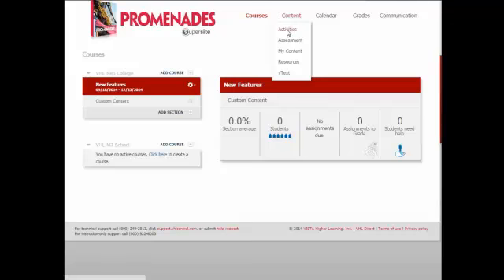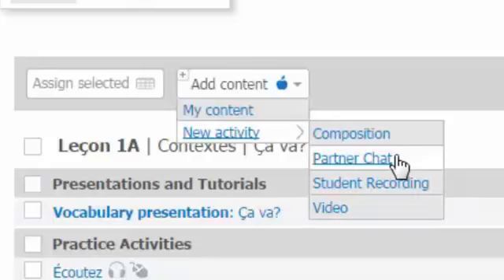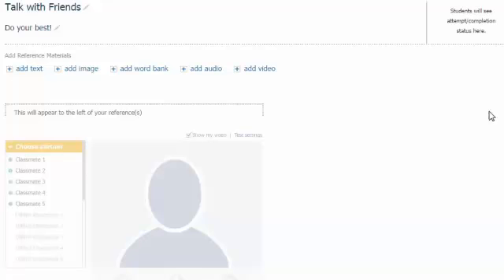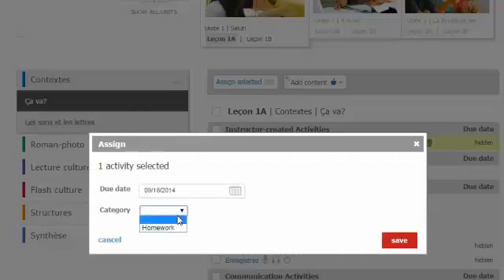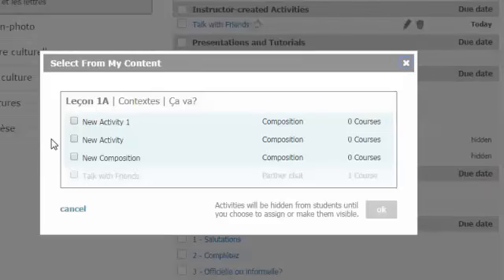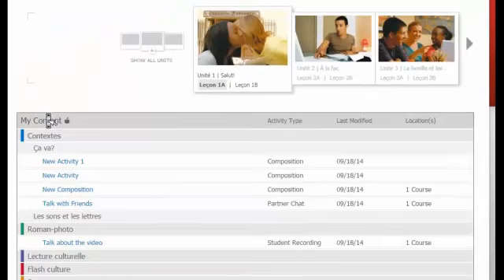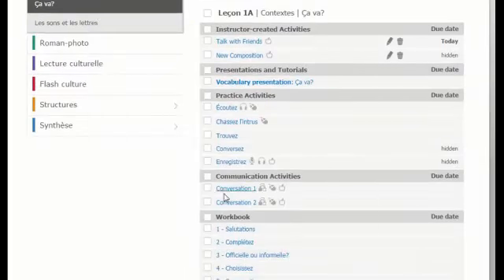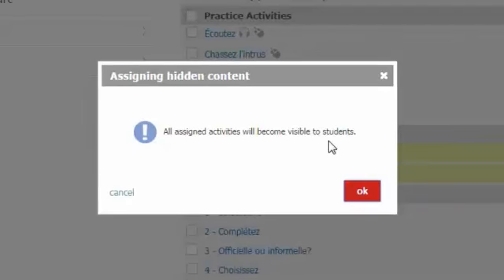Create & Hide Activities in My Course (instructor)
This video demonstrates how instructors can both create their own activities as well as hide activities in a course using Vista Higher Learning's 3.0 language learning system on VHL Central.